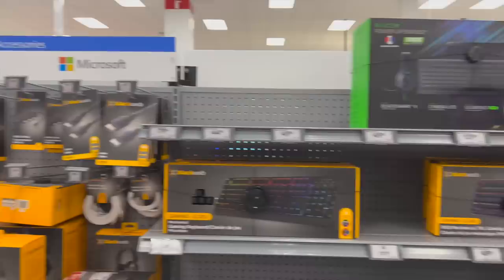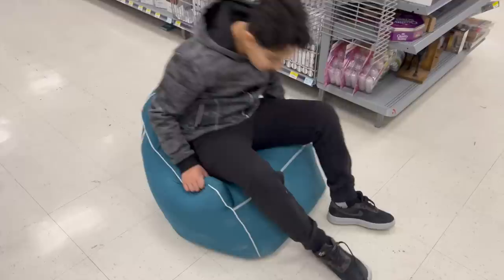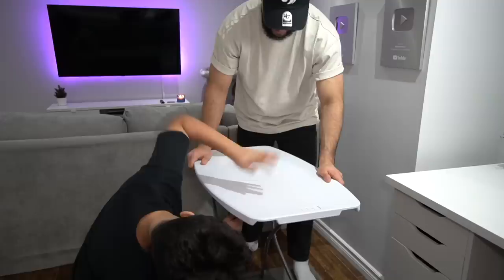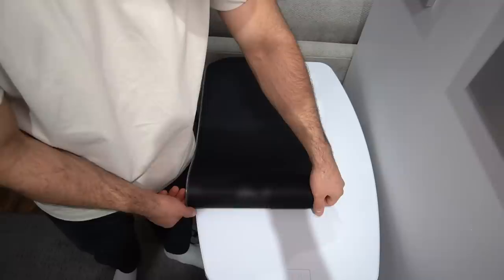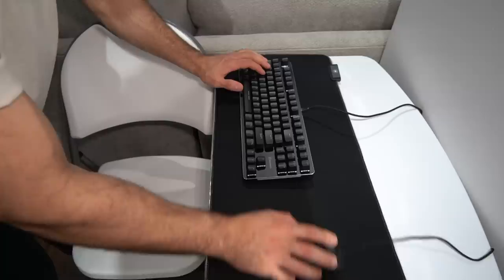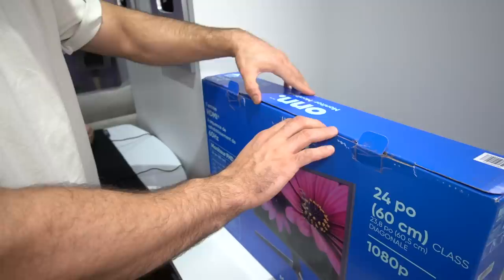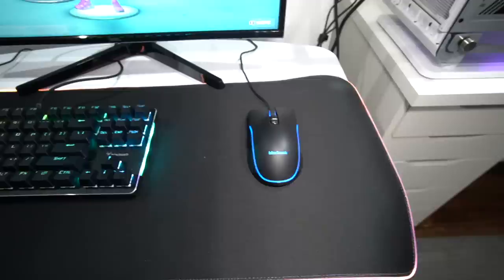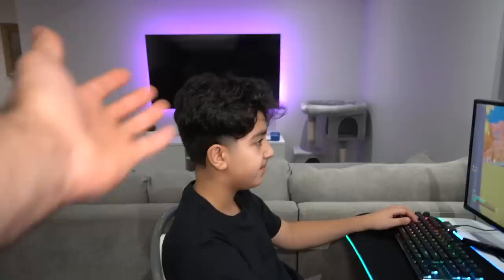Kid Plays Fortnite With WALMART GAMING SETUP...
Use Code "Scrubzah" on Fortnite to Support a Creator!